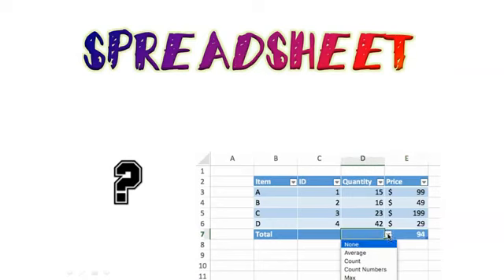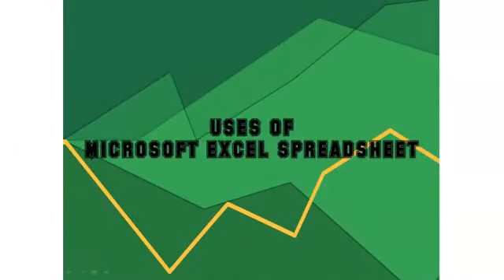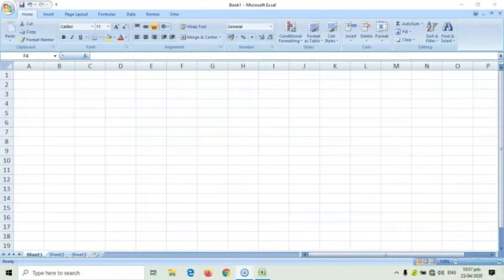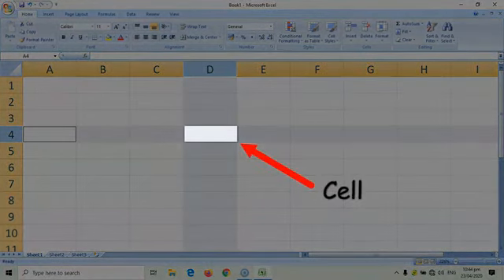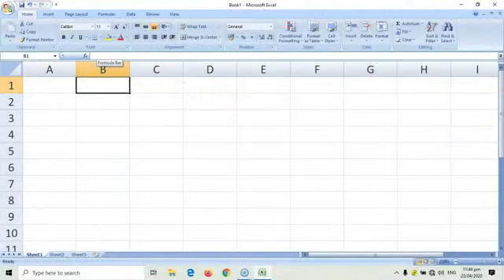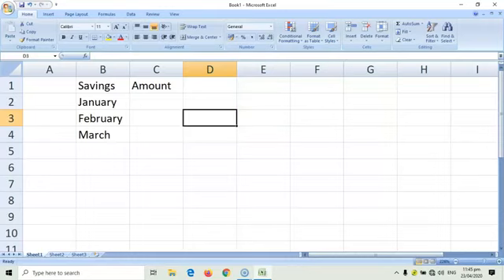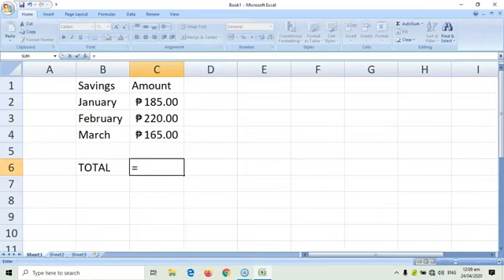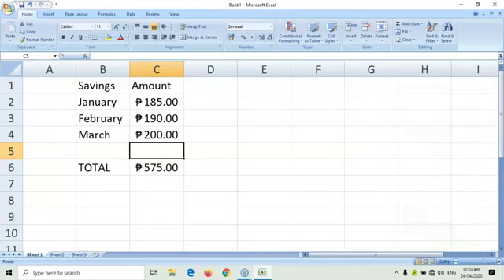Microsoft Excel Basic Parts